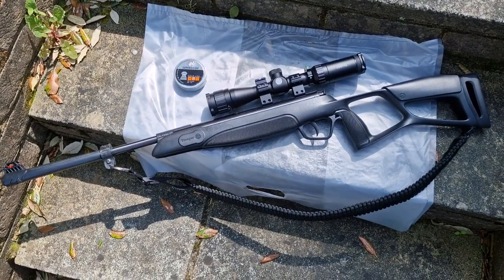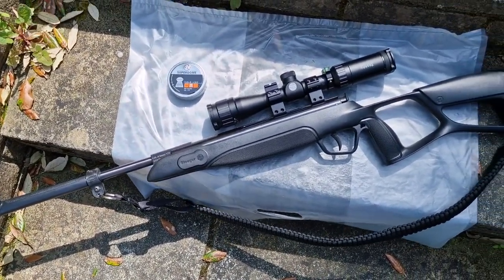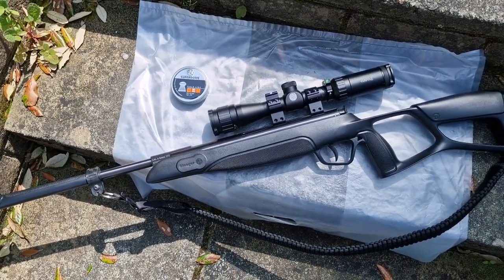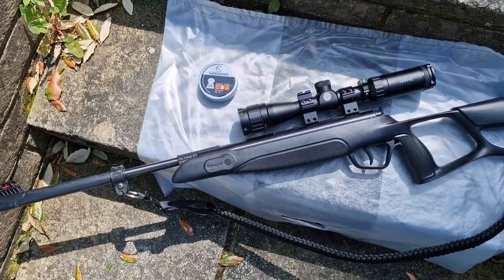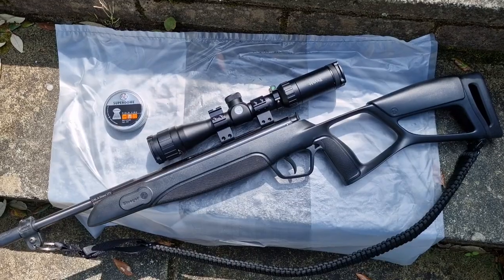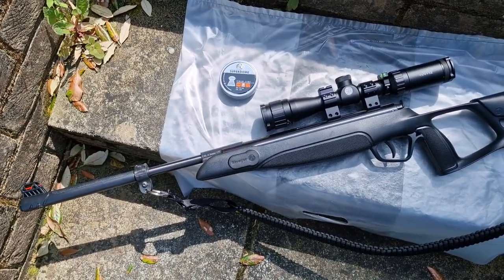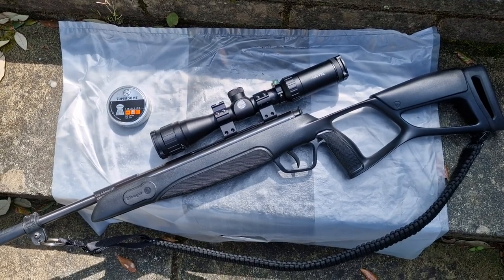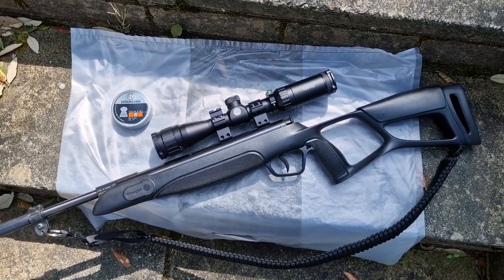A great gun for little people!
Stoeger x3 tac. - a present for my granddaughter.